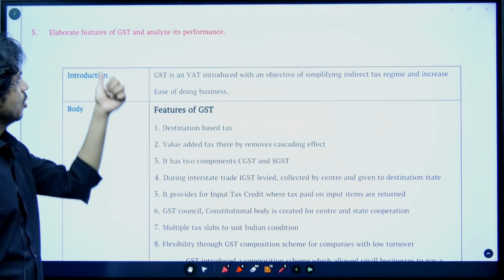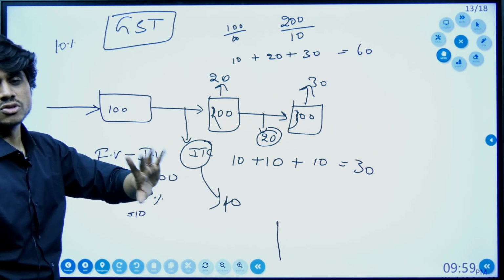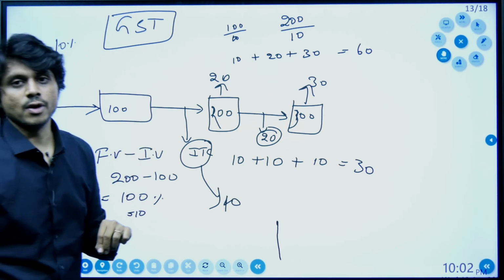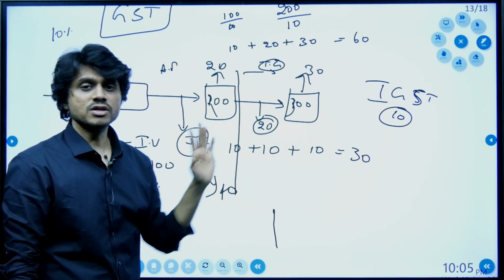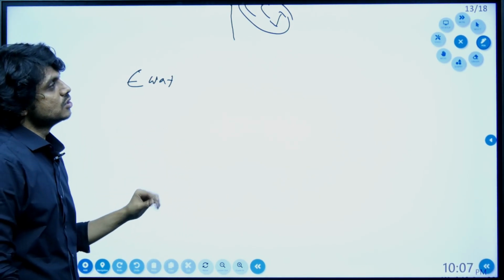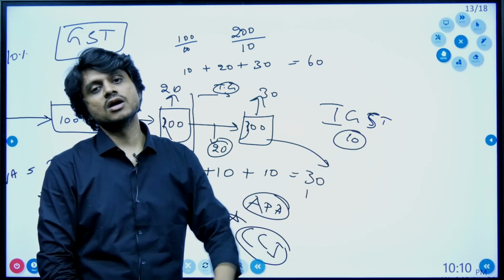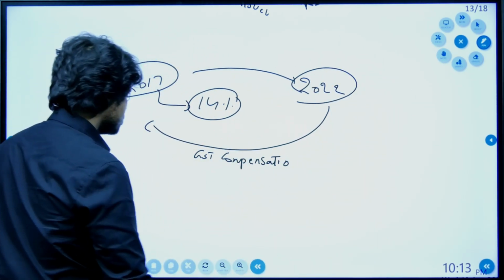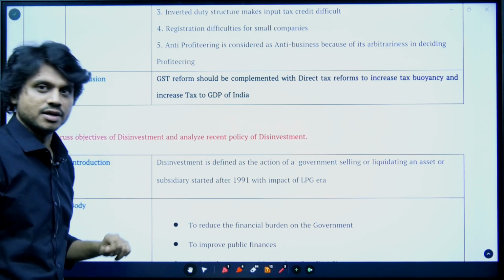APPSC target top 10 ---Economy paper 4 mains model Answers Explanation- by Ateeq sir---Que-5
5Q.Elaborate features of GST and analyse its performance

7.) MISSION YODHAN - DAY 7

10.) MISSION YODHAN - DAY 10